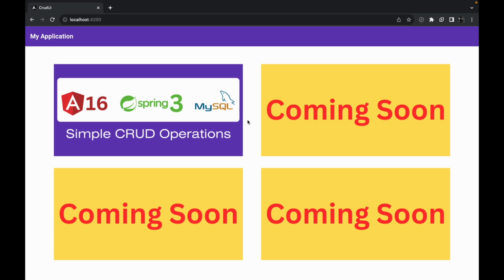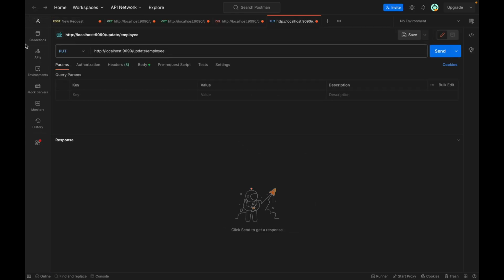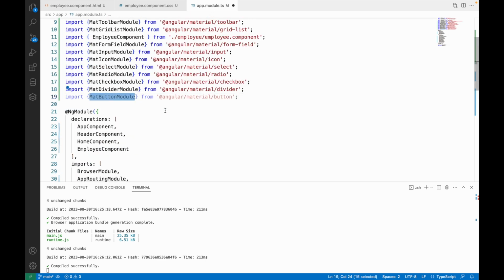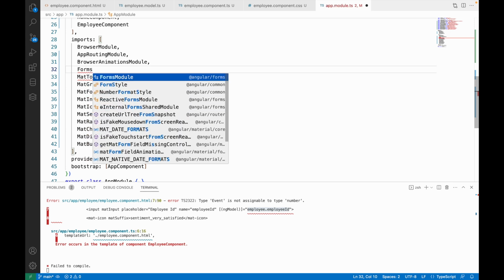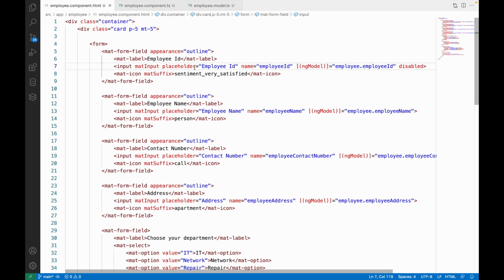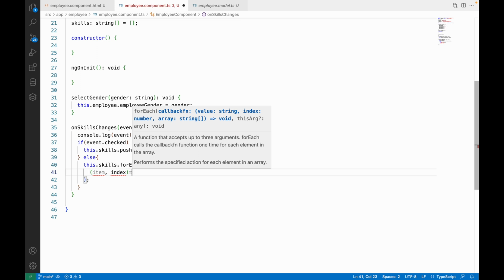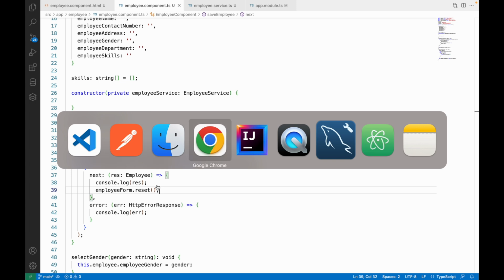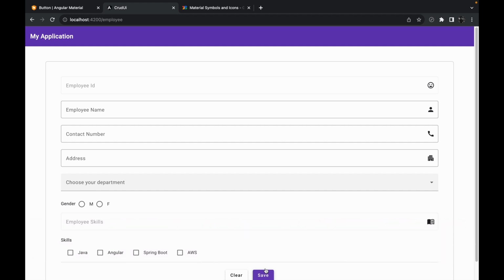9. Angular 16 CRUD Example Using Material UI Create Operation (Post Request)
In this angular 16 CRUD example using material UI video, I will show you how to perform create operation or post request in angular 16.

▶ Spring boot 3 crud operations
▶ JPA, Hibernate, ORM, Restful API’s
▶ Angular 16 crud operations
▶ Angular material

Links which you may find useful while working on this series -